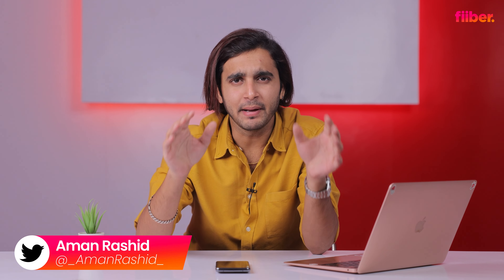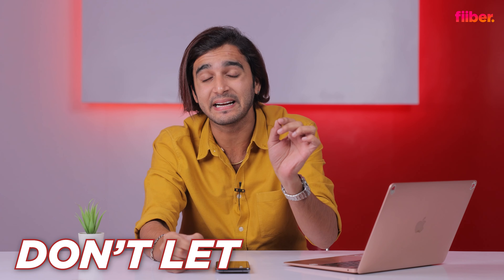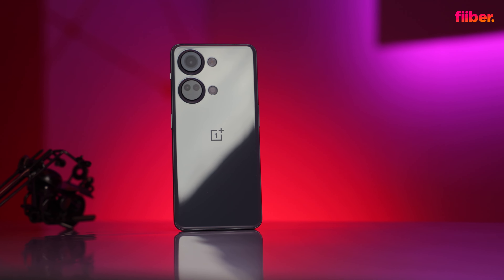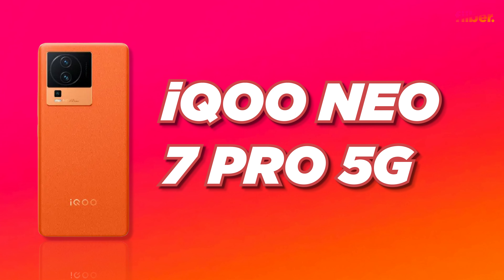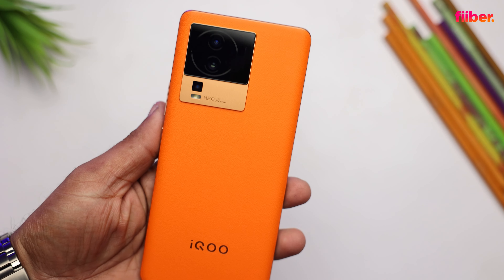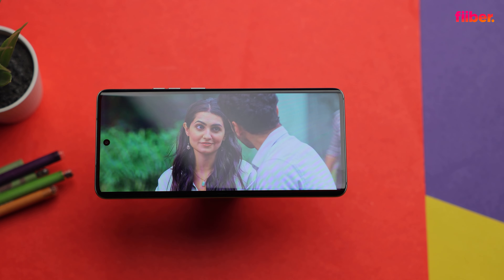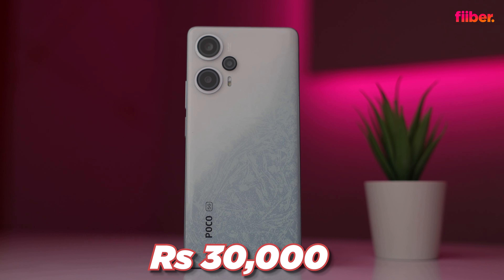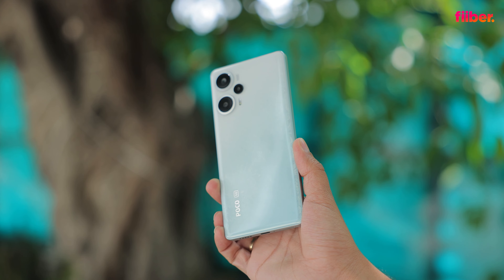Best phones in India under Rs 35,000 (November 2023) 🔥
The sub-Rs 35,000 price segment has to be the sweet spot for the perfect mid-range smartphones you get, which are priced anywhere between Rs 25,000 and Rs 35,000. However, don’t let the prices fool you, as these mid-range devices give almost all the goodness of their high-end counterparts without burning a hole in your pocket. In this video, we have curated a list of the best smartphones you can buy in India for under Rs 35,000 this November.